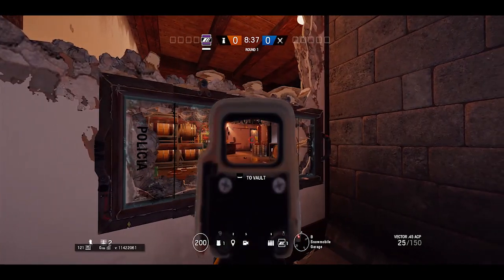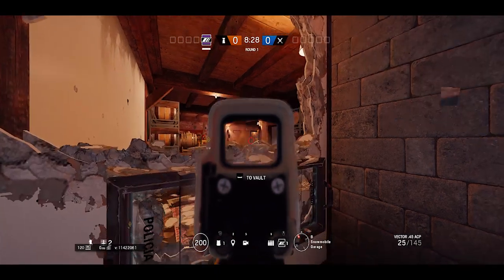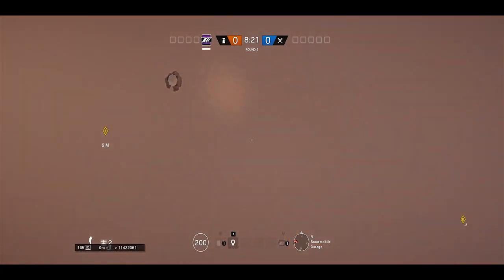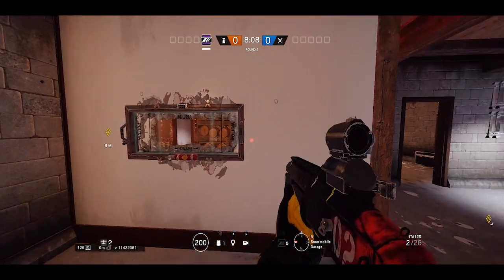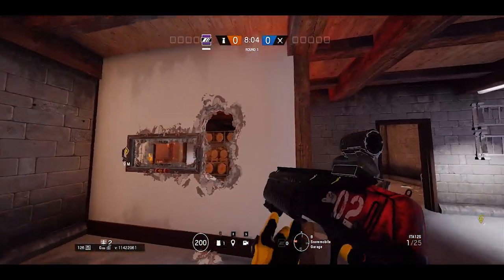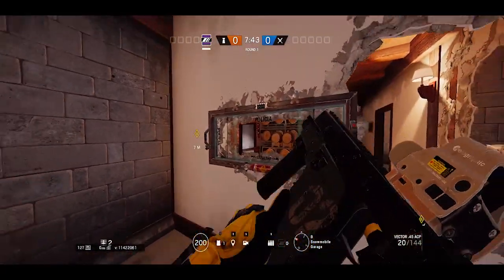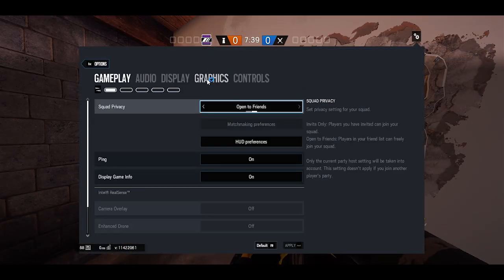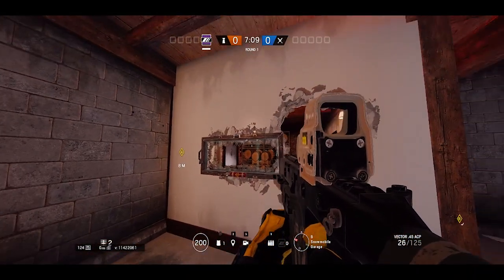Tips and Tricks with Mira • Rainbow Six Siege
Some simple advice on Mira placement and a few cool spots for her windows.